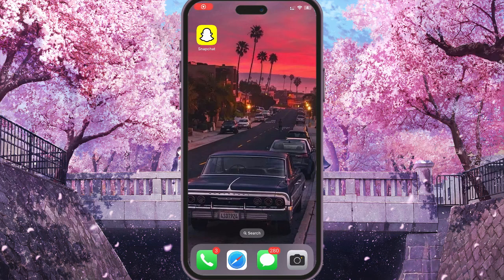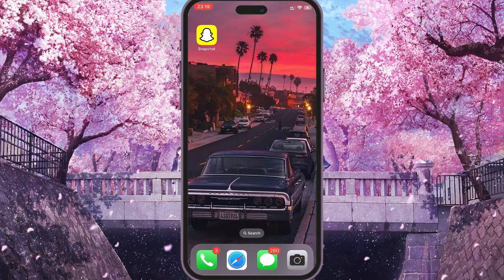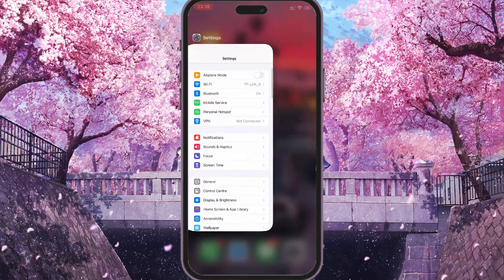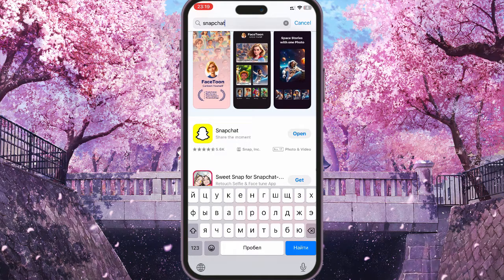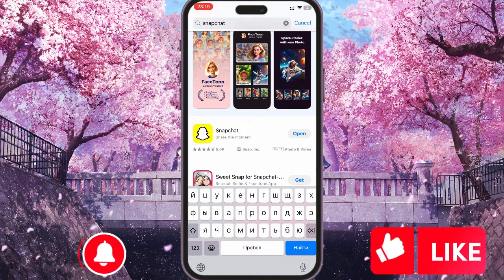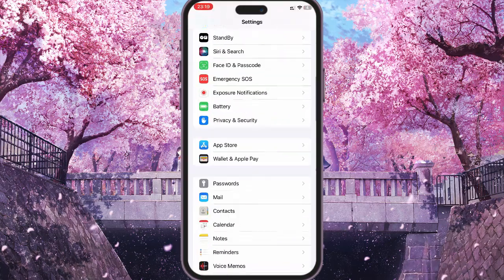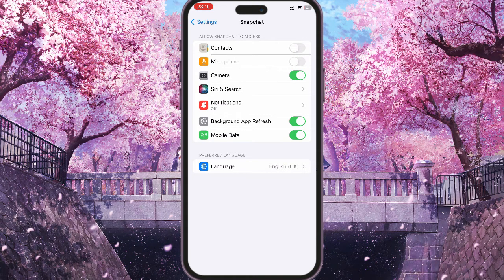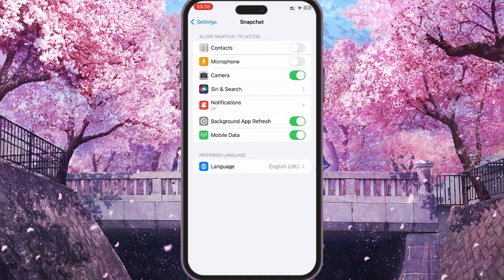How To Fix Rate Limited On Snapchat (2024)